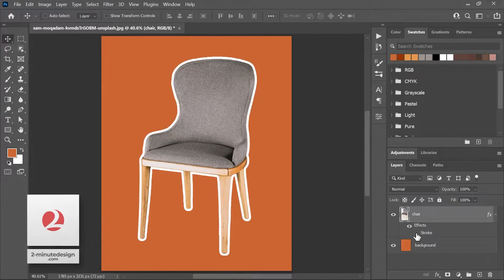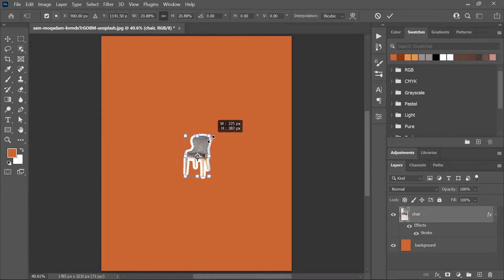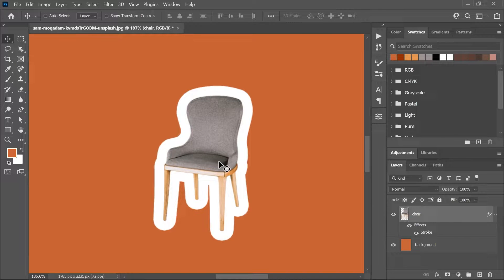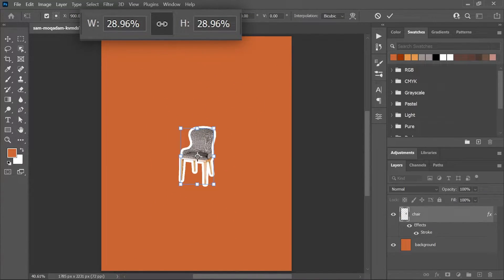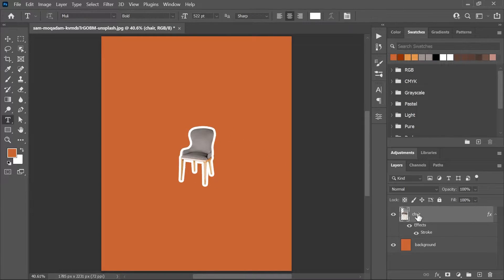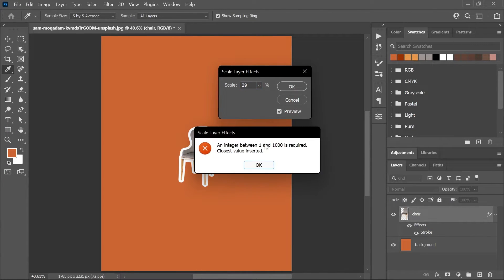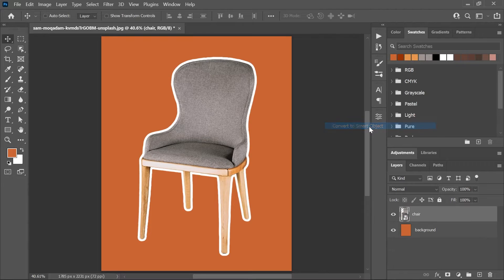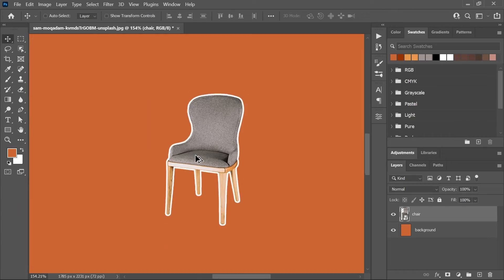Layer Style / Effect Not Scaling (SOLVED!) | Photoshop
Problem: you're trying to scale a layer but the layer style (effect) is not scaling along with it.